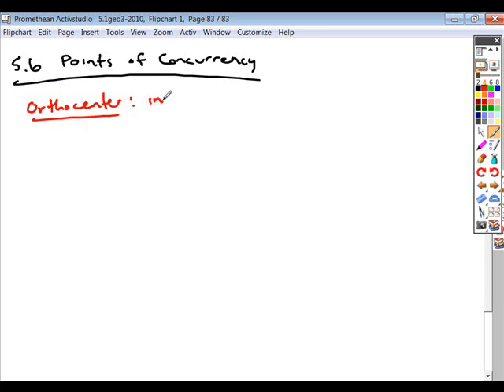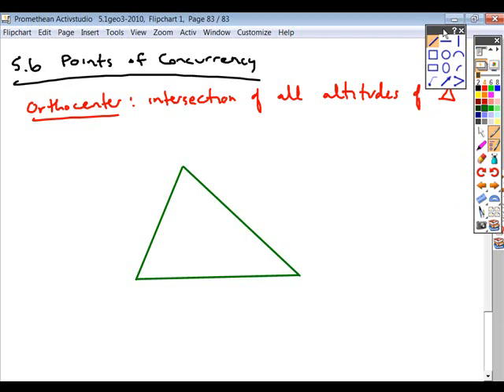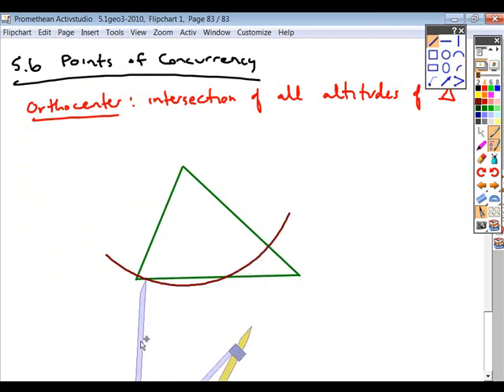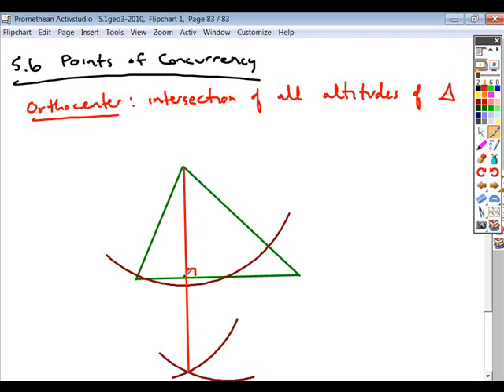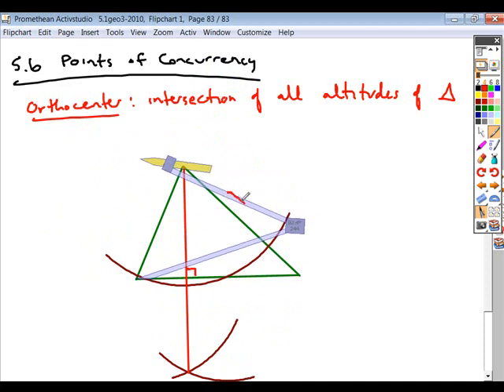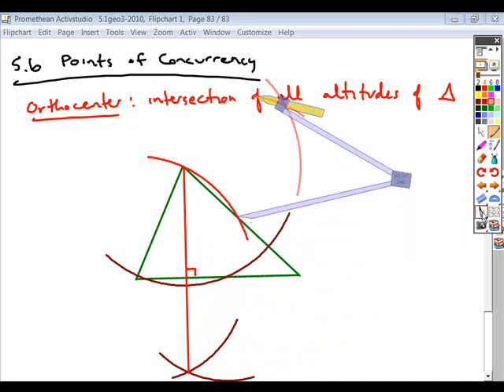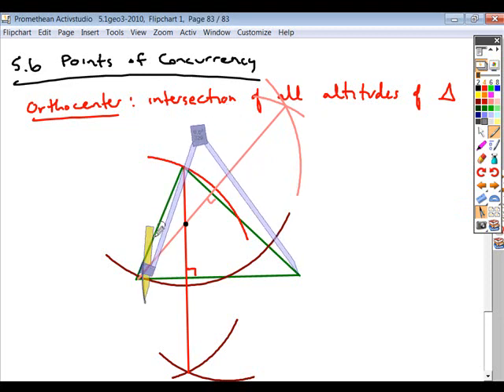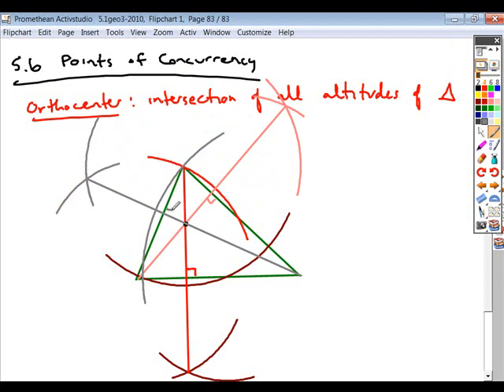5.6geo_ortho_constr.wmv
5.6 geo constructing the orthocenter